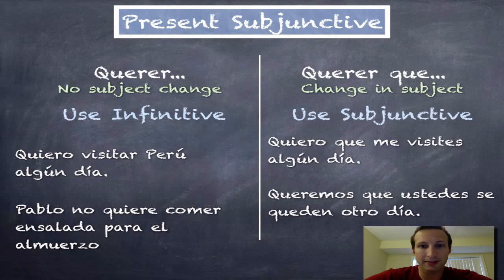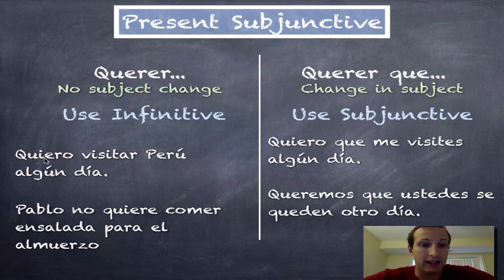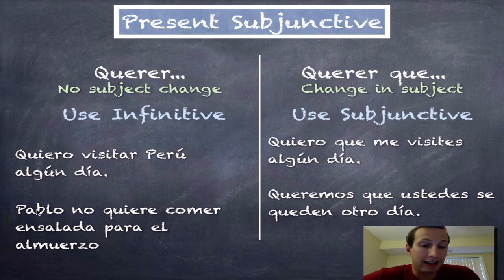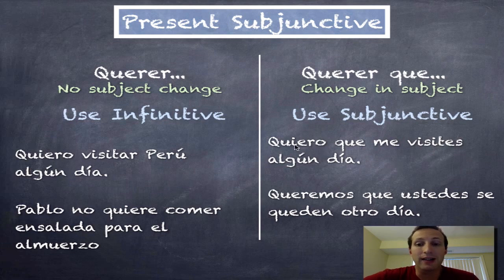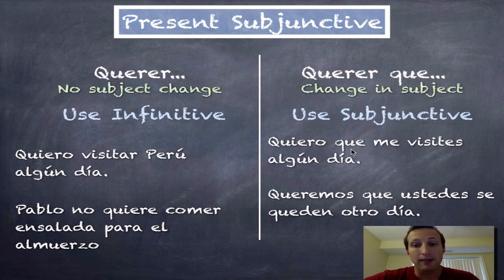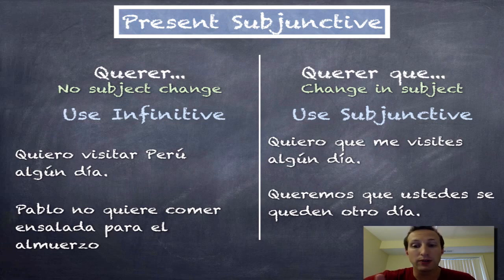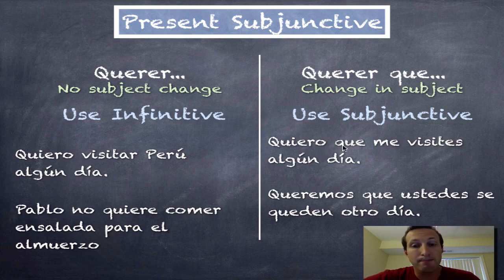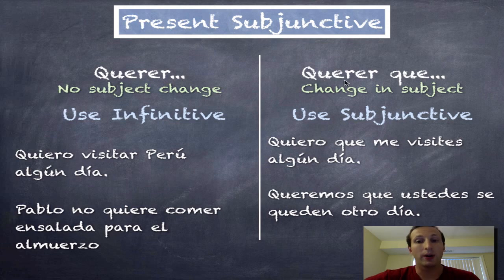Subjunctive with Querer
You'll learn when subjunctive is necessary for querer.